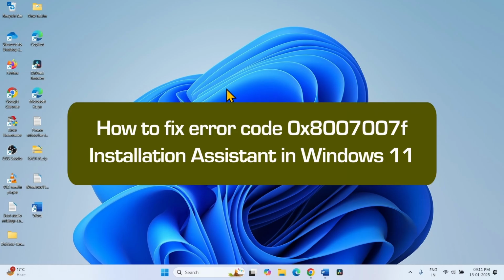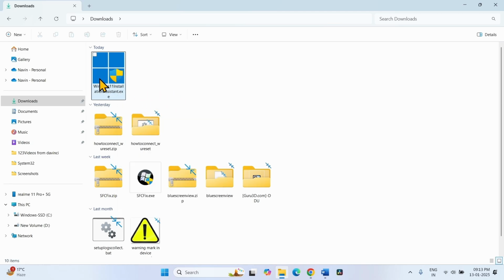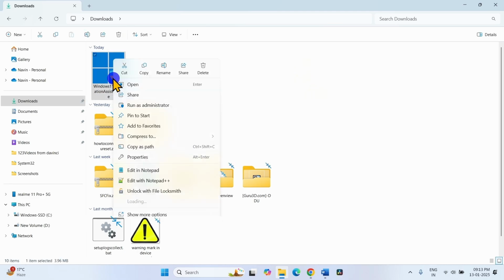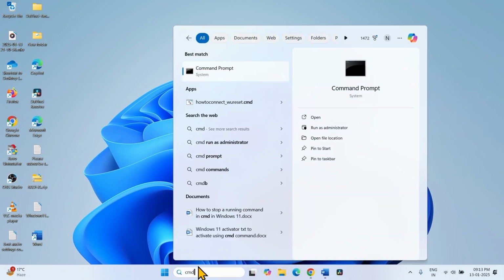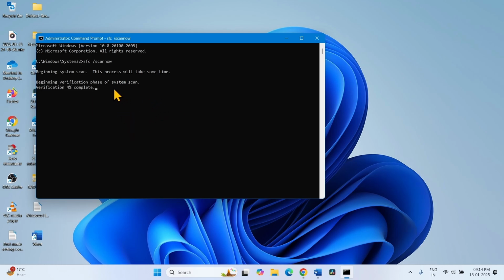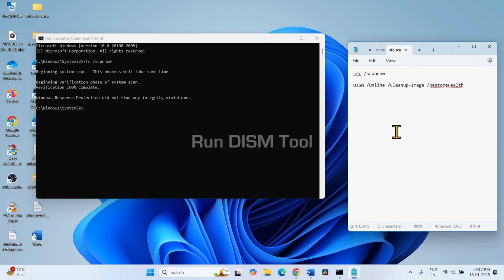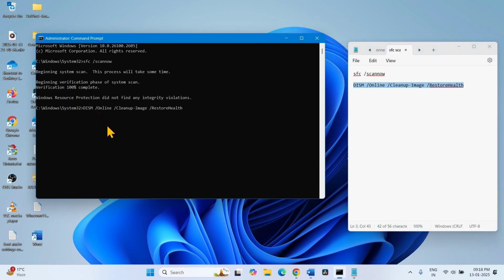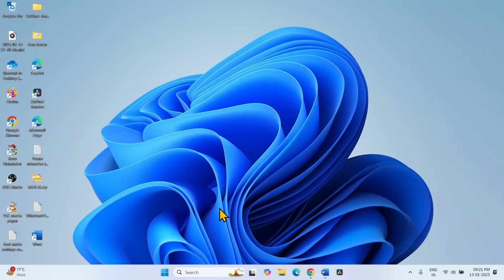How to fix error code 0x8007007f installation assistant in Windows 11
SFC and DISM Commands:

sfc /scannow